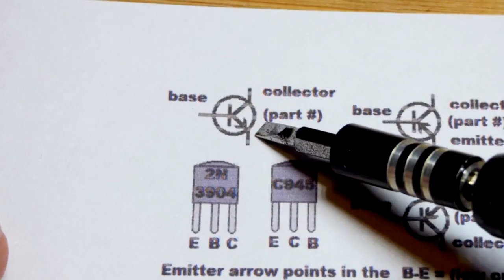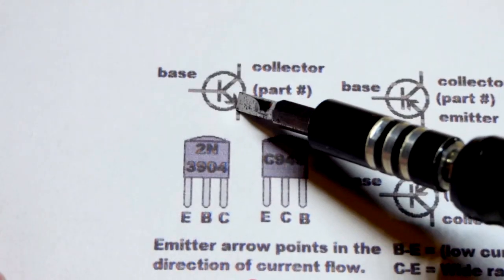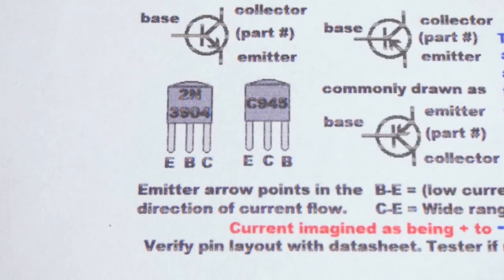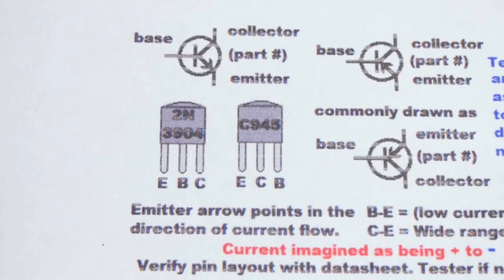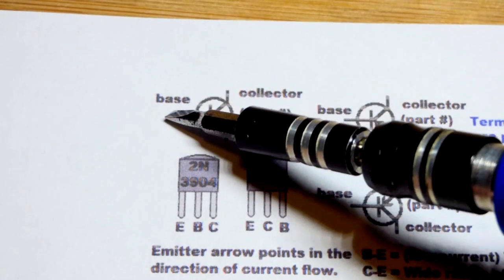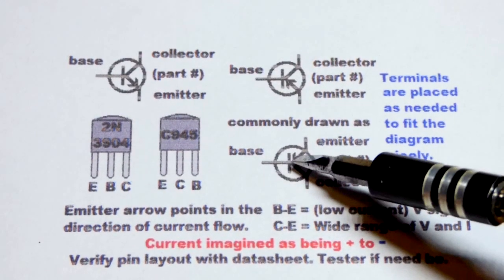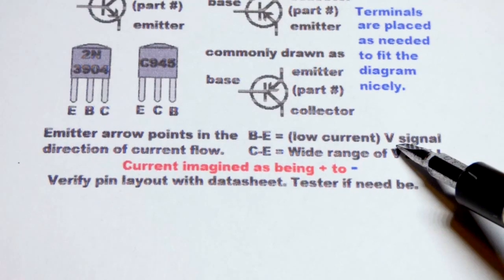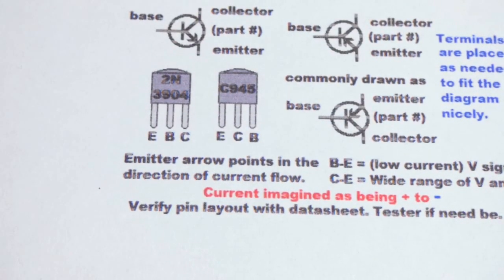How to read schematic diagrams 04 NPN and PNP bipolar junction transistor BJT schematic symbols